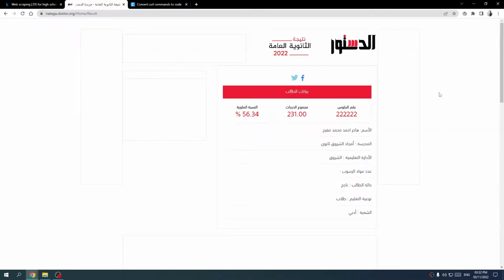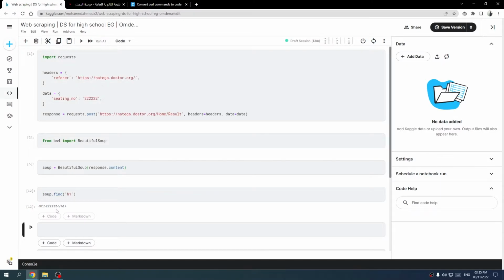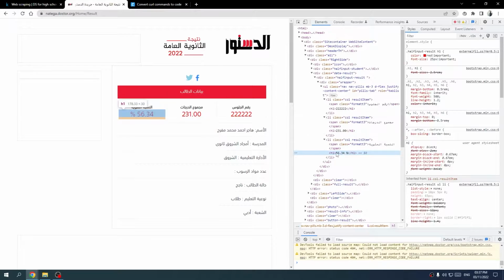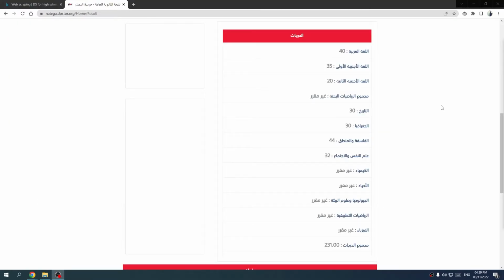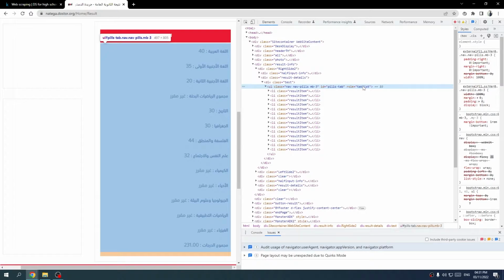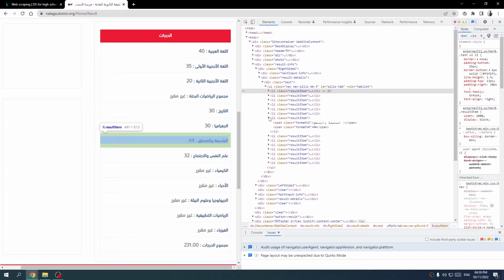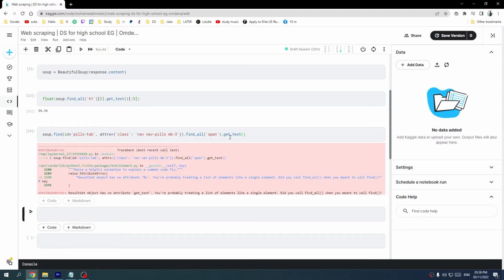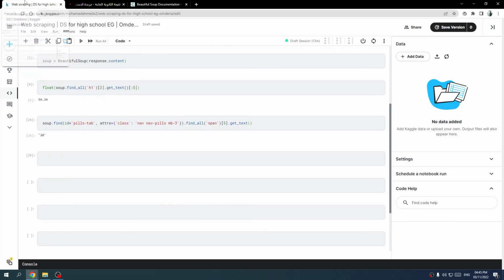Beautiful Soup - Web Scraping for Data Science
Basics of beautiful soup explaining on a live website.
This video was made as a tutorial for Omdena local chapter of Giza, Egypt.